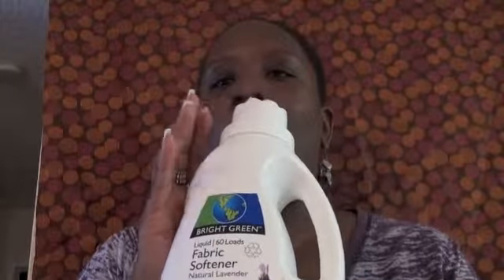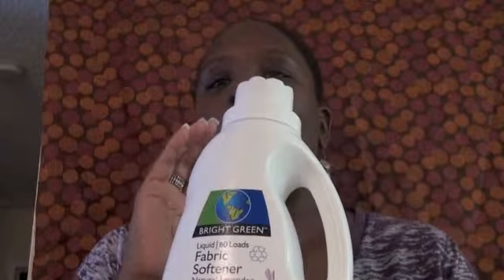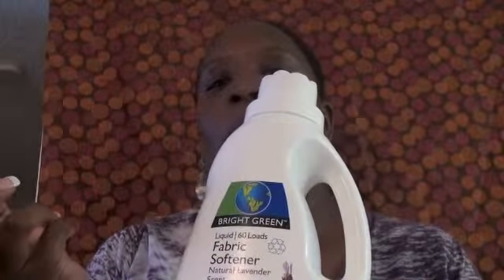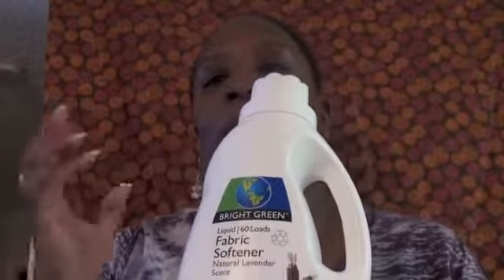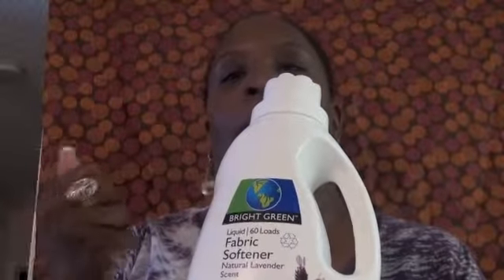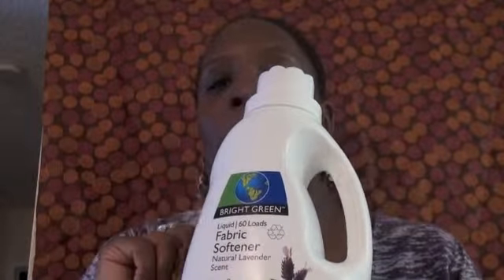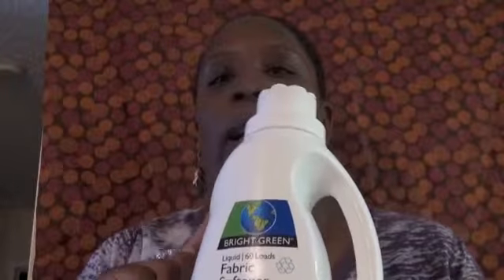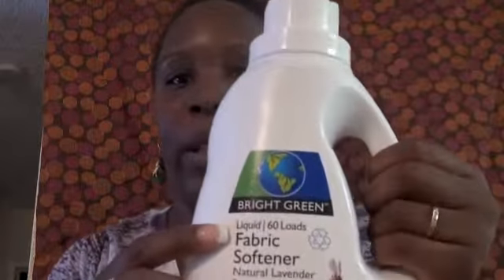Bright Green Fabric Softener Product Review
This week I am reviewing Bright Green Fabric Softener.
You can find Bright Green at Vons or Safeway.  It is a Vons/Safeway brand and they carry numerous products in their line.